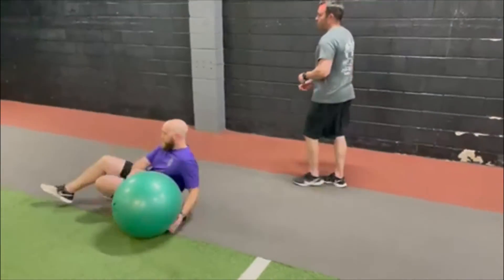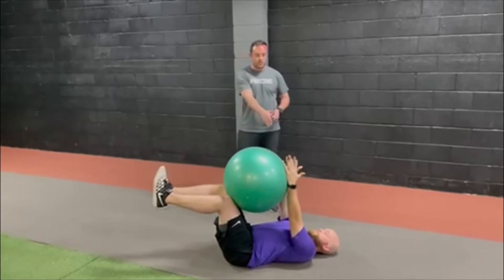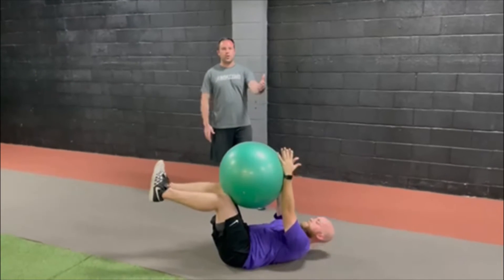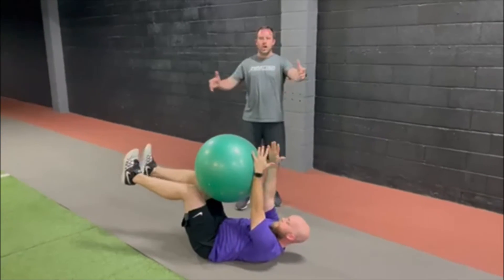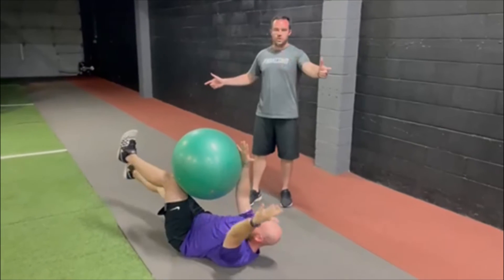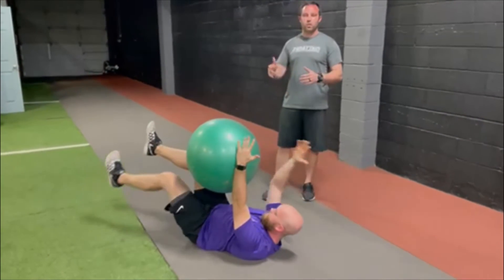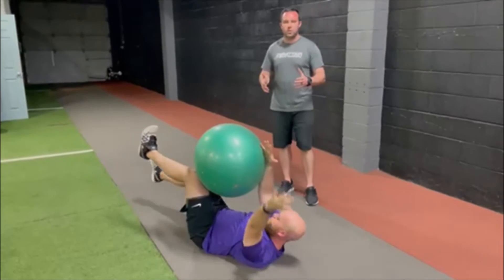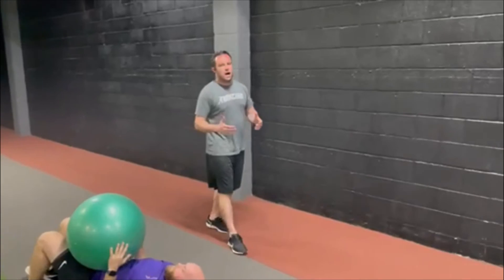Physio Ball Deadbug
The Deadbug is a great to improve stability and strength through the anterior core.